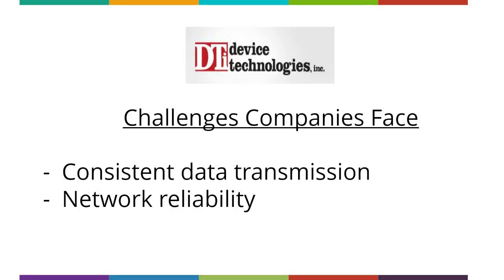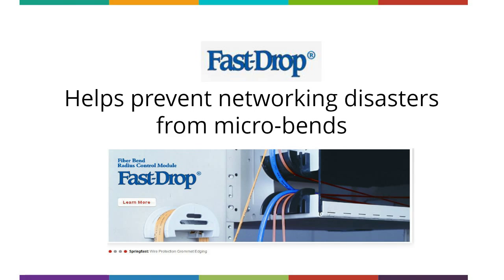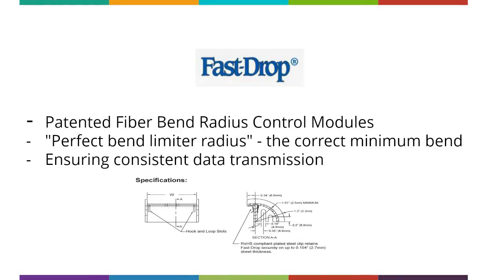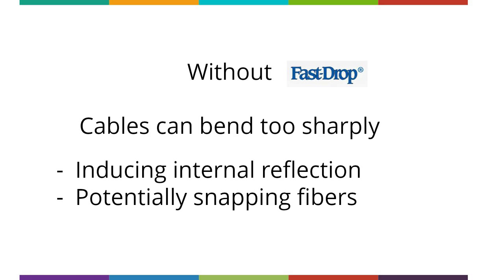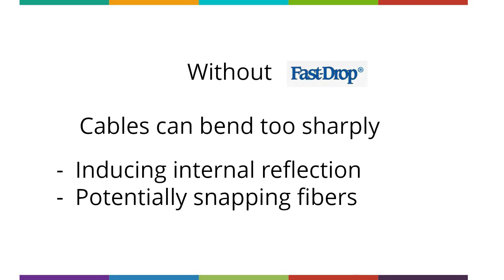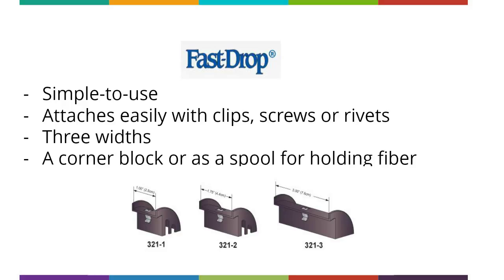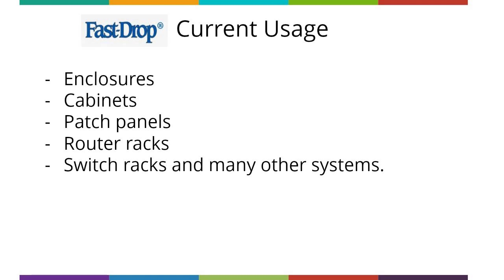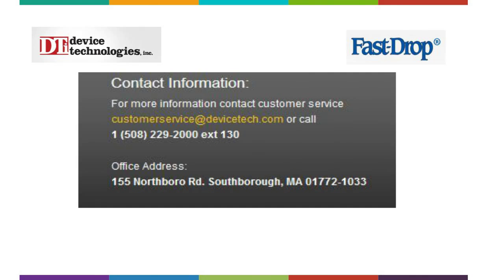Fast-Drop - The Best Fiber Cable Management Module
One of the biggest issues facing companies is to ensure consistent data transmission and network reliability.

To prevent networking disasters from micro-bends, we developed Fast-Drop.

Fast-Drop has patented Fiber Bend Radius Control Modules designed with a "perfect bend limiter radius" which provides the correct minimum bend for fiber and copper network cables, ensuring consistent data transmission.

Without Fast Drop, cables can bend too sharply, inducing internal reflection and potentially snapping fibers, both of which are detrimental to data flow.

It is simple-to-use and attaches fast and easily with clips, screws or rivets.  It comes in three widths and can be used separately as a corner block or together as a spool for holding excess fiber.

The Fast-Drop cable management system is currently used within enclosures, cabinets, patch panels, router racks, switch racks and many other systems.

Fast-Drop  is the optimum universal solution for managing and routing fiber and copper cables.